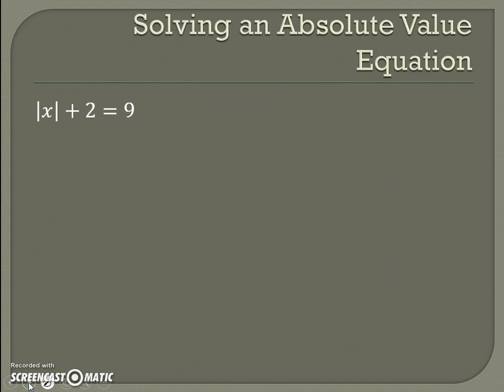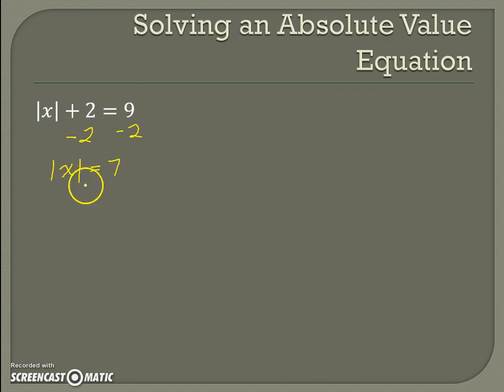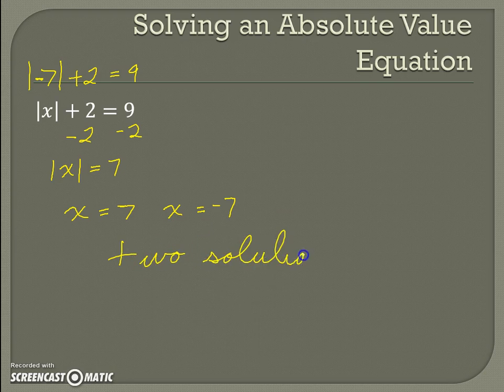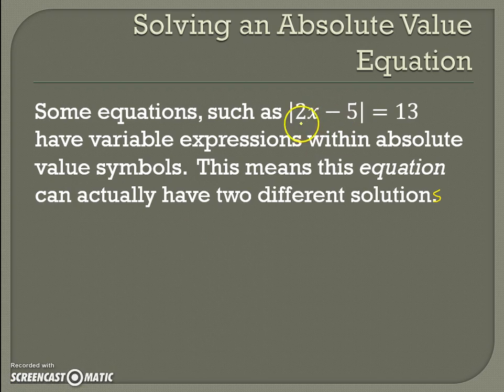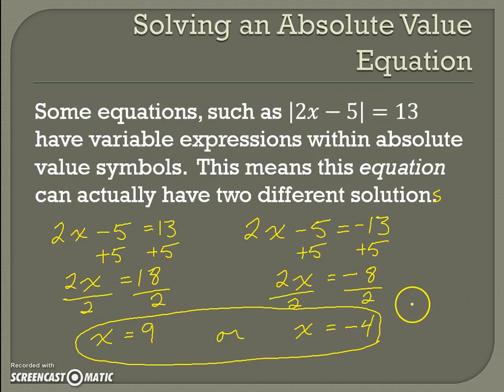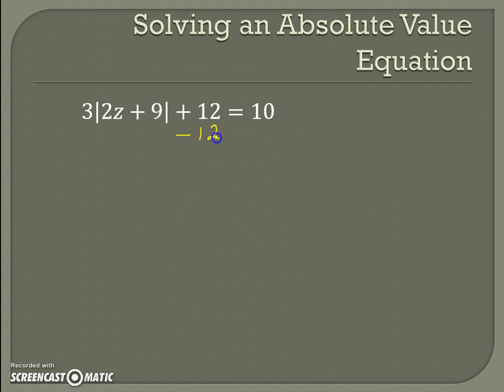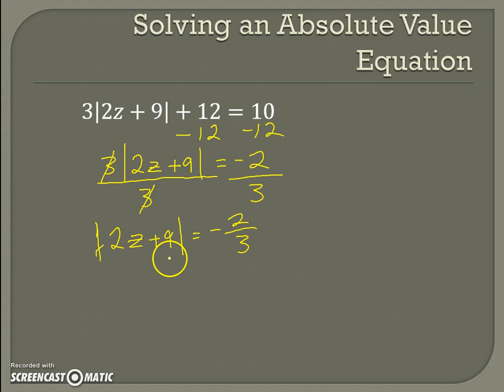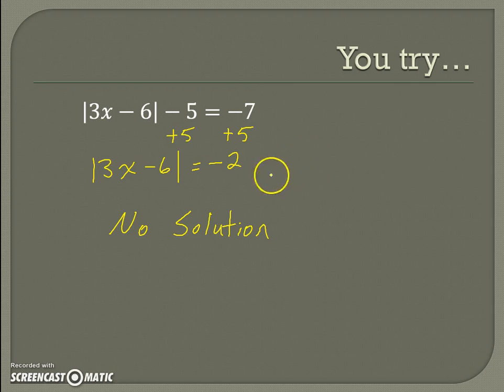A Ch 3 Sec 7a